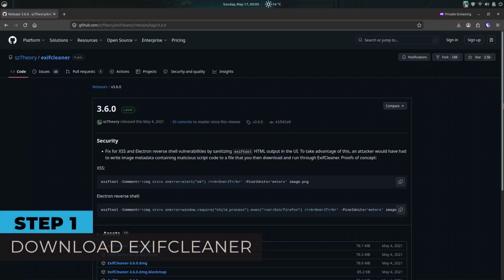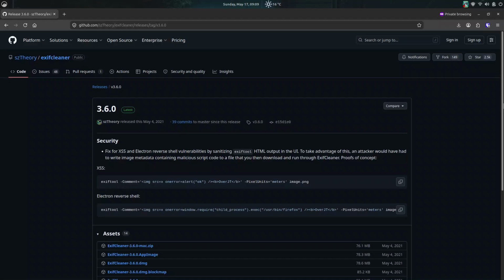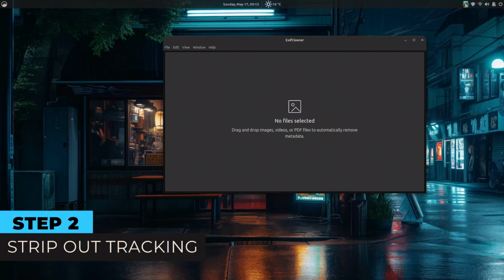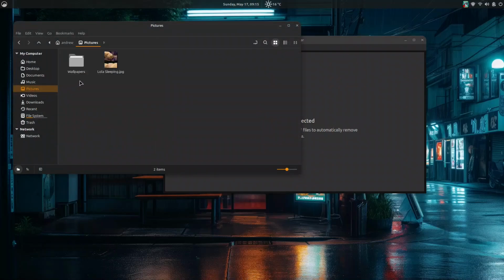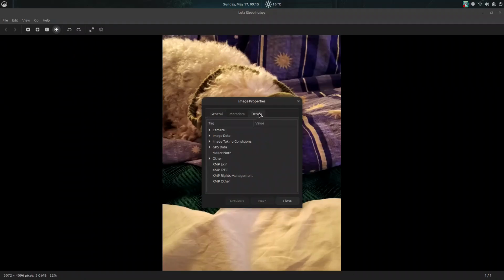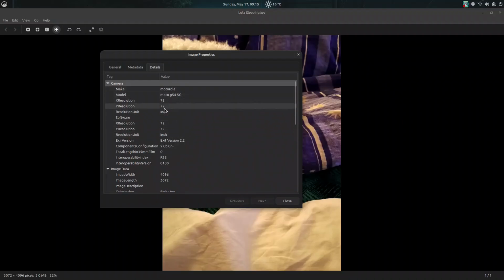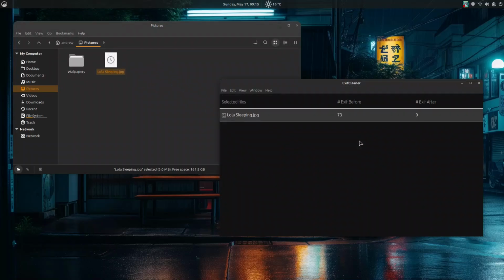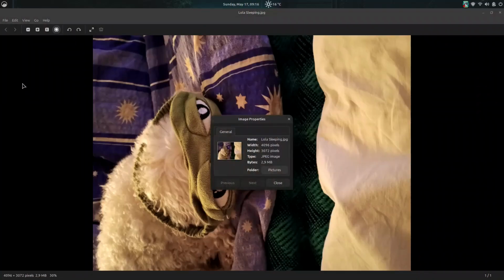Remove This Hidden Tracking Setting From Your Files Now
Every time you upload a photo, share a PDF, or send a document, you are leaking data you never intended to share. It’s called EXIF metadata, and it’s a massive privacy blind spot.

In this zero-bloat, 2-minute guide, we walk through how to completely sanitize your files offline using a free, local, open-source tool called ExifCleaner. No web converters, no data collection, and zero telemetry.

⏱️ Timestamps:
00:00 Welcome
00:29 Download ExifCleaner
00:56 Strip out tracking
02:13 Thanks for watching

Make it a rule to clean your files locally before uploading them to forums, sending resumes to recruiters, or hosting images online. Keep your data local, keep your files clean, and stay invisible.